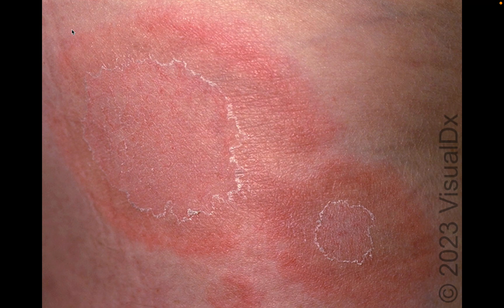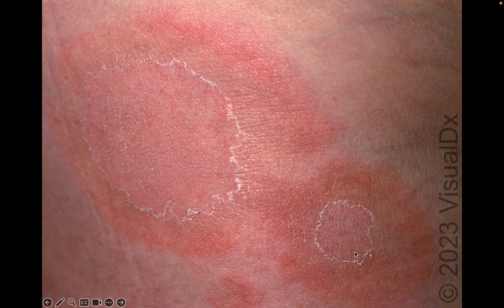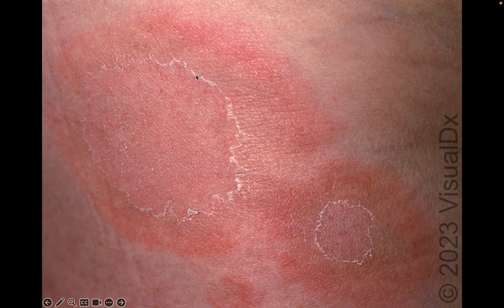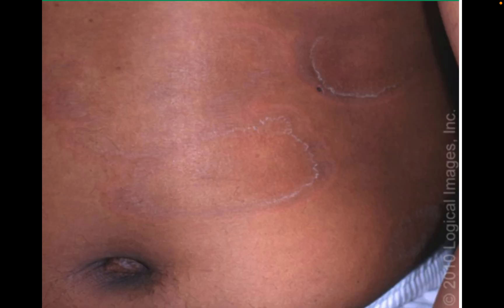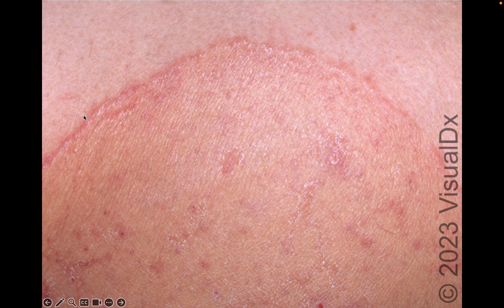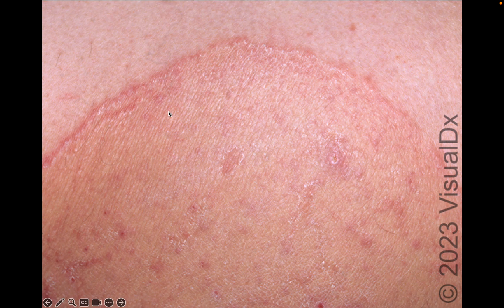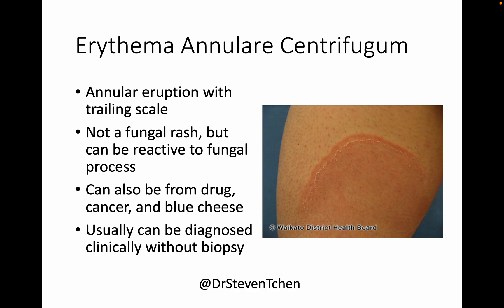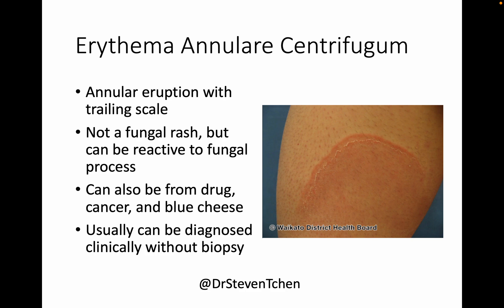Another Mystery Rash! Use the Skin Exam to Make a Diagnosis!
Join me for Case 2 in our Mystery Rash Round Up! I'll walk you through my approach using the dermatologic physical exam to ultimately figure out what this rash is.